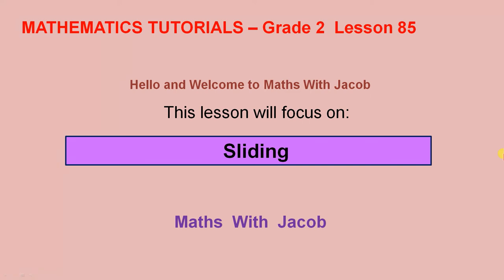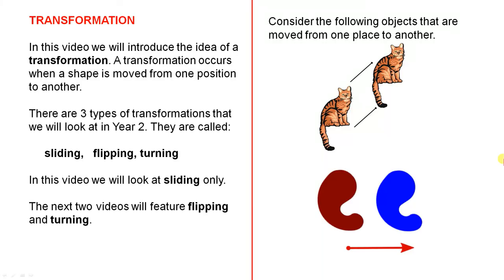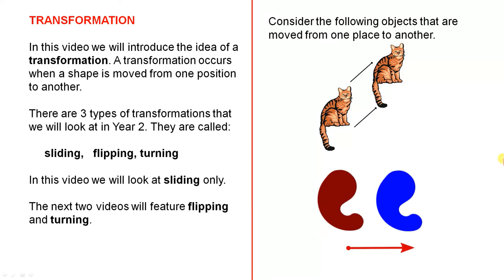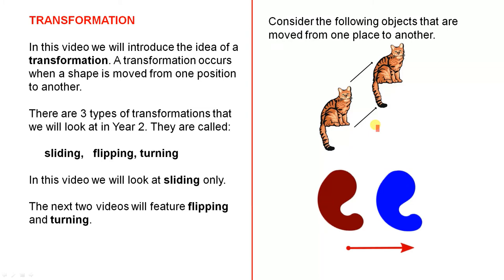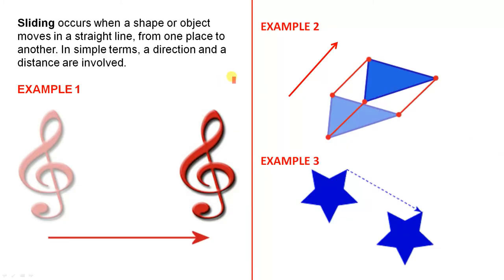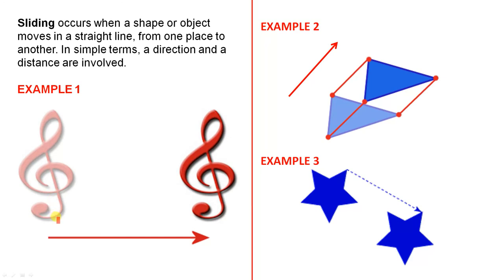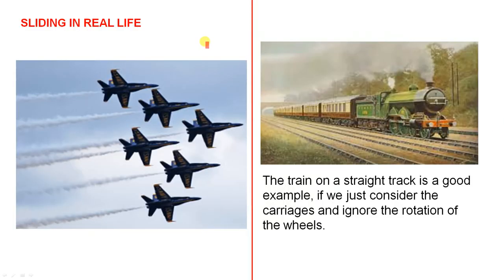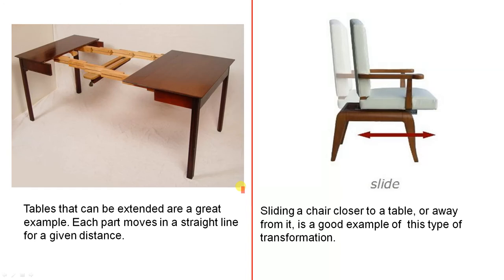Sliding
This video introduces the idea of sliding. Here we move an object in a particular direction for a certain distance.